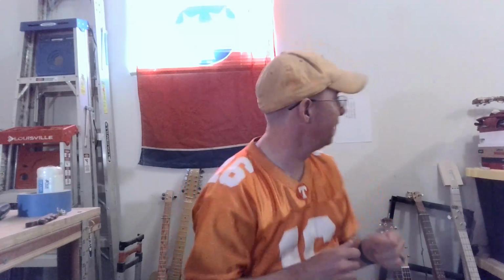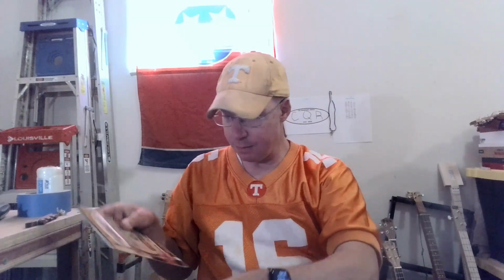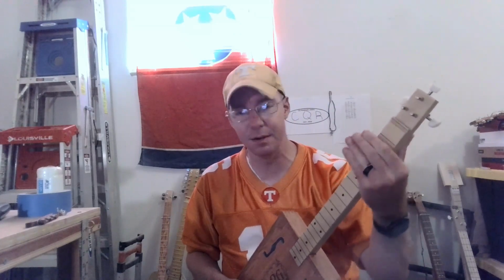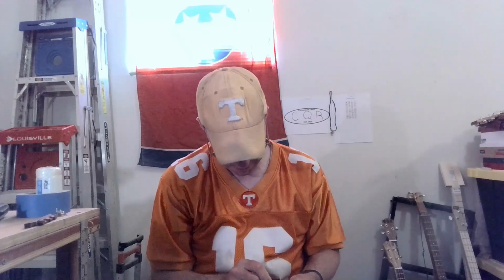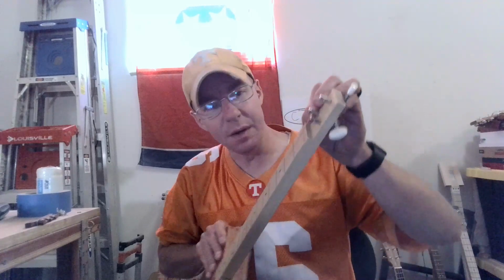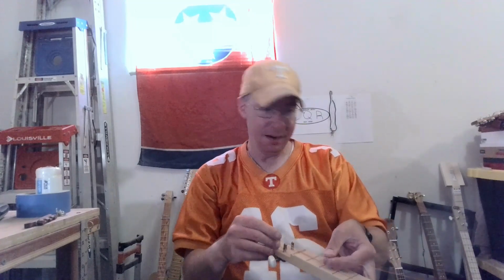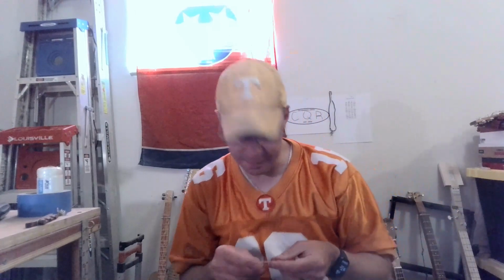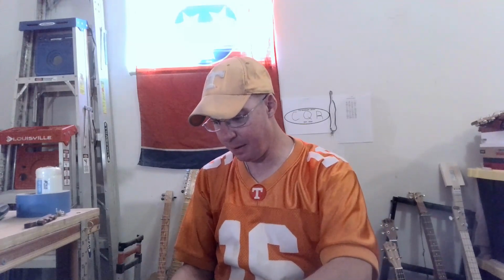Hinkler Blues Box (Part 1)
More discussion on kits. Hinkler Blues Box.